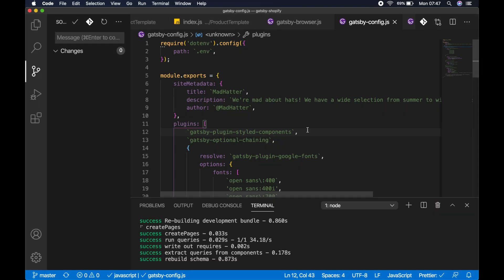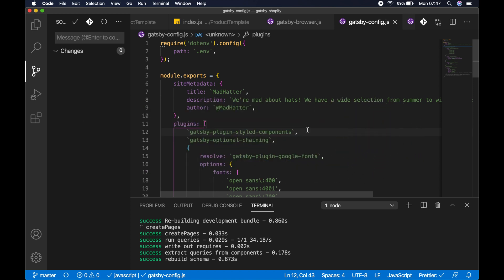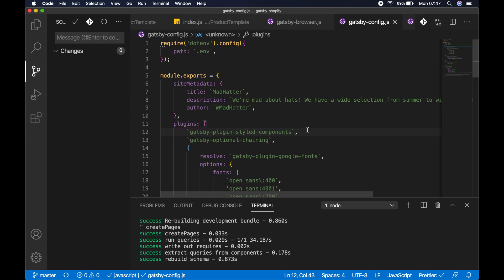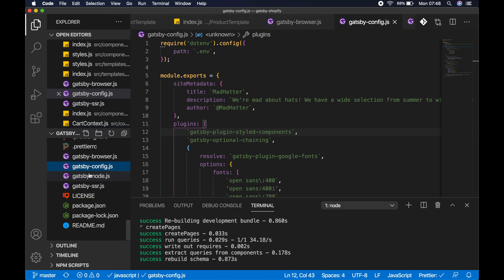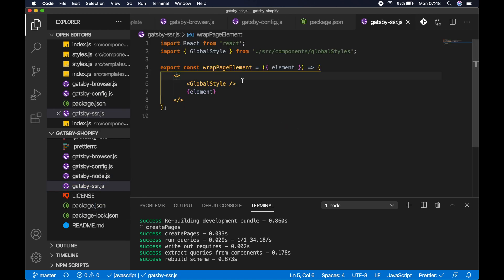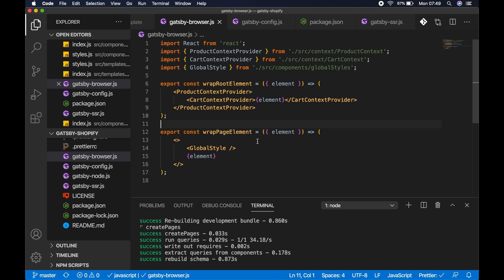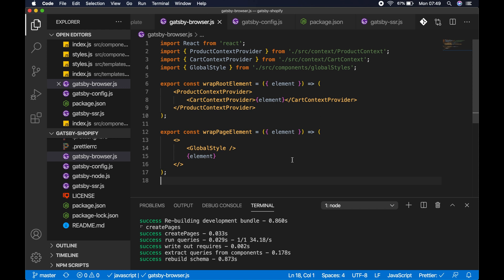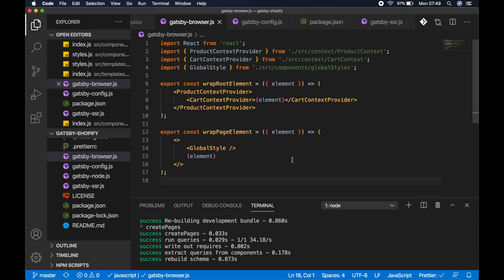FIX: Flash of un-styled content (Gatsby + styled components v5) 💥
🎓 Quick fix when migrating styled components v4 to styled components v5 in Gatsby Js if you're experiencing a FOUC (flash of unstyled content)

Save $49 on the zero to hero 4 course Gatsby + styled components bundle, now only $27! (limited coupons available):